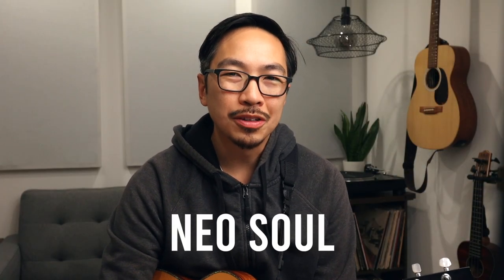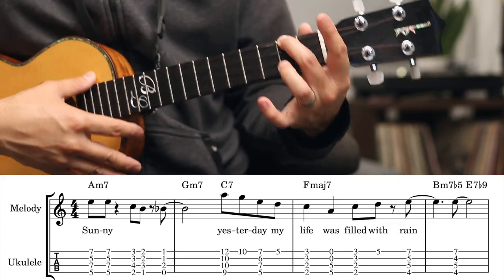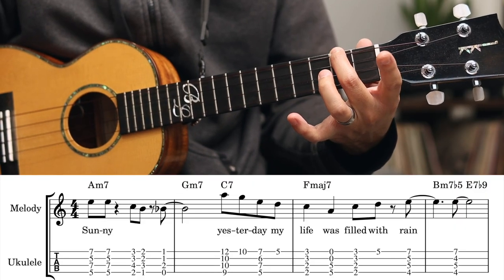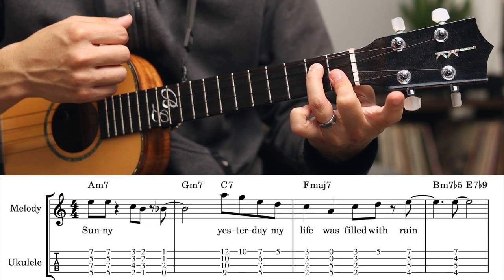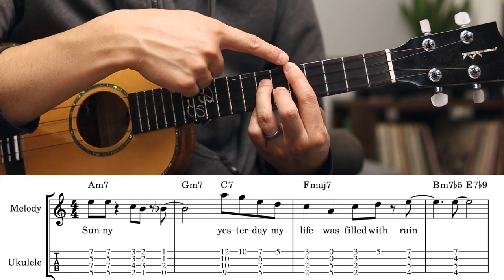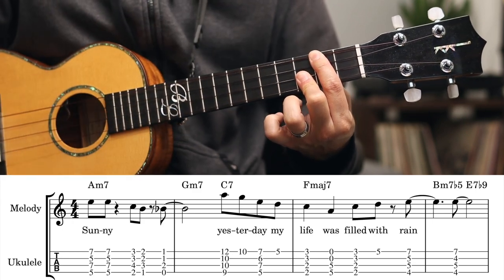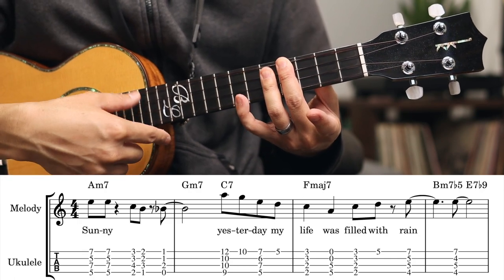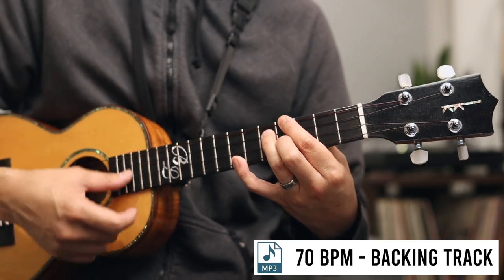Intro to Neo Soul on the Ukulele || Sunny by Bobby Hebb tutorial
This video is an introduction to the Neo Soul genre, playing jazz chords and melodic lines over drum grooves.

Learn 5 songs and advanced ukulele techniques with my course, Ukulele Chord Melody

Gear used in video:
LR Baggs ukulele pickup
Shure microphone
Mogami cable
Zoom recorder
Canon camera
Sigma lens

0:00 Demo
0:12 Introduction to Neo Soul
1:07 Learning the Sunny Chord Melody
4:34 Slow Demo with Backing Track
5:05 Recap of Lesson
5:33 Full Demo